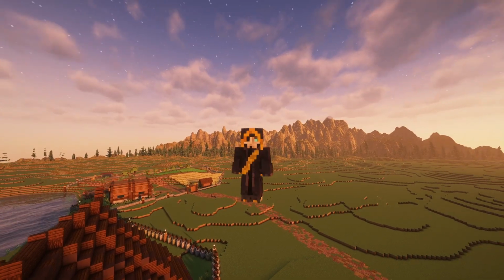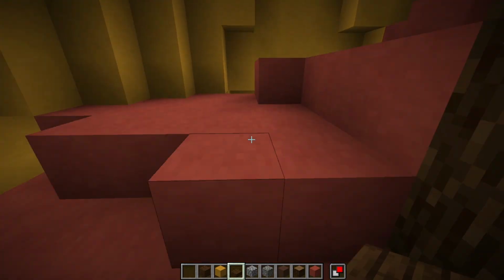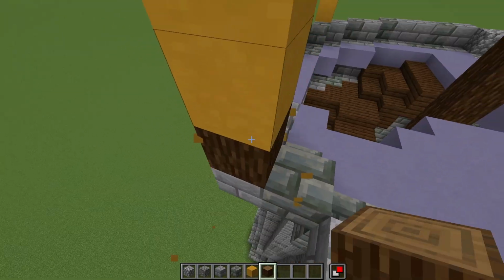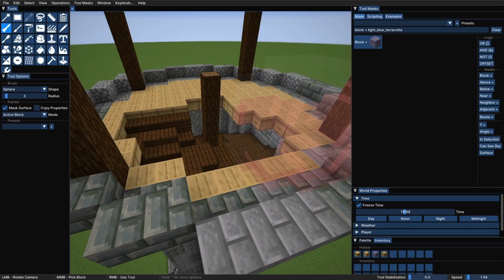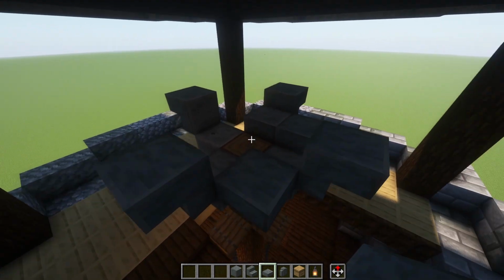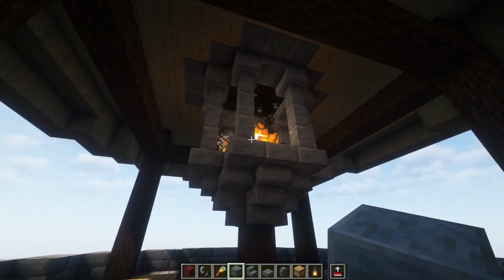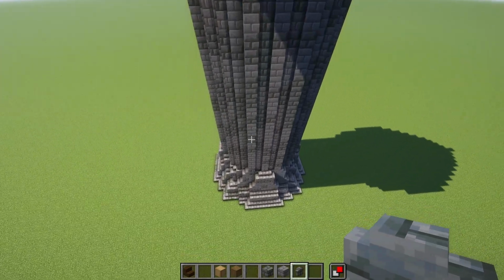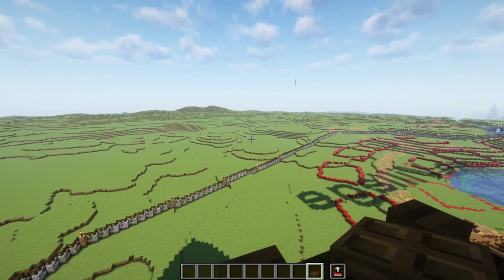Book to Block: Episode 13 – Watchtower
Welcome back to my Minecraft series where I build the world from my fantasy novel. Today I built a watchtower to protect the village! Complete with a blazing fire at the top, this tower keeps an eye out for danger and adds height and style to the settlement.